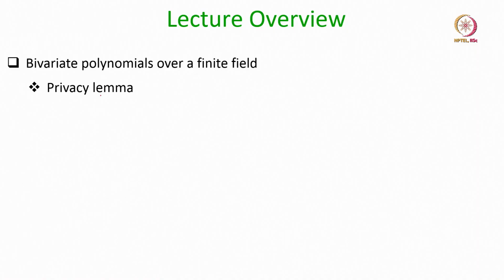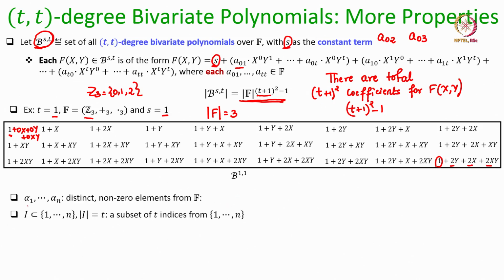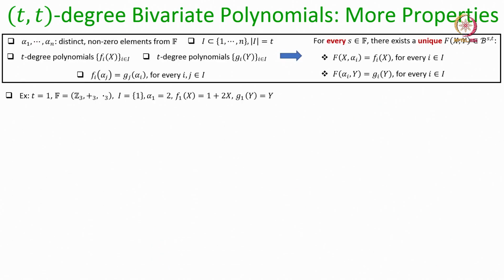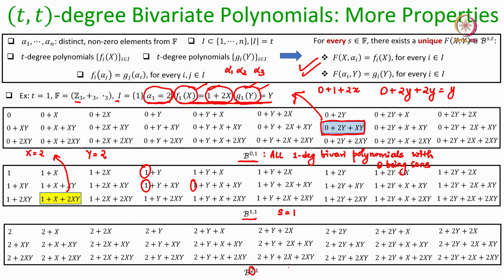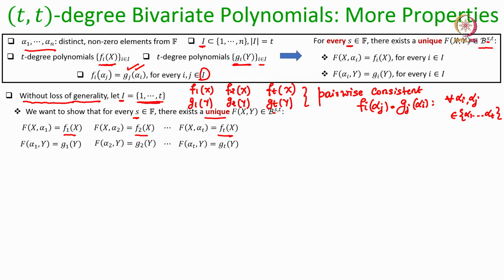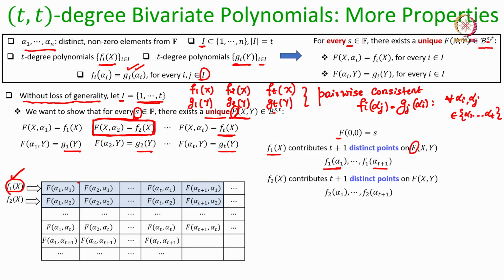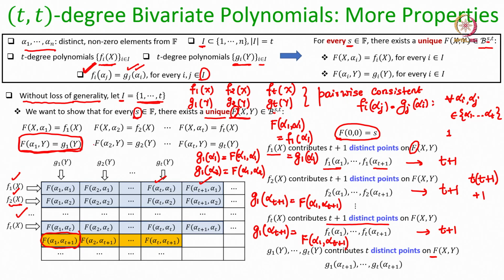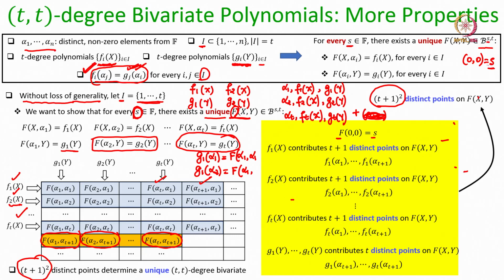Lec 35 Bivariate Polynomials Over Finite Fields: II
Bivariate polynomials over a finite field, privacy lemma